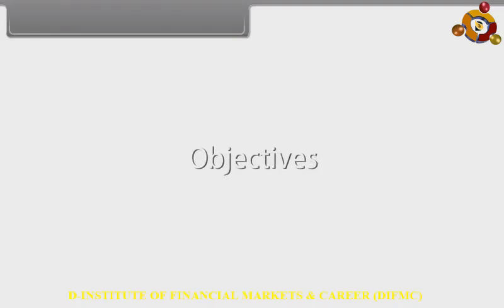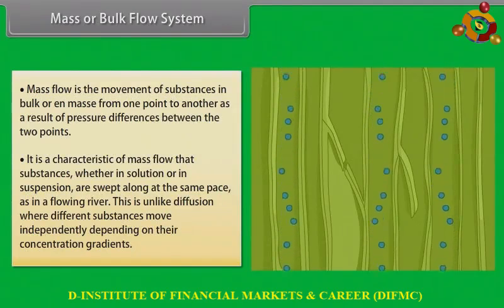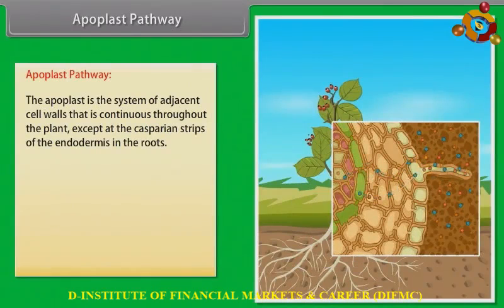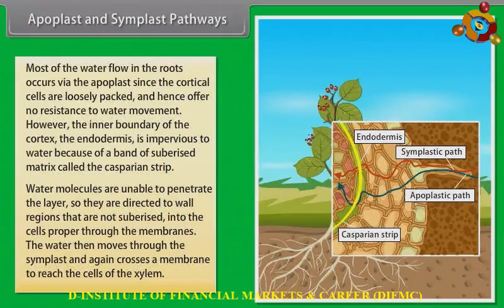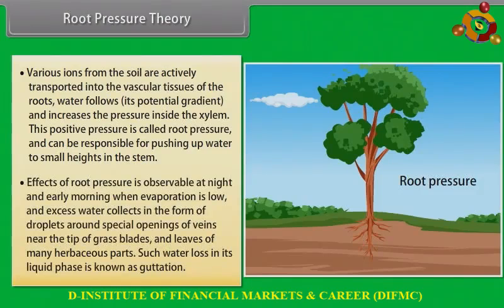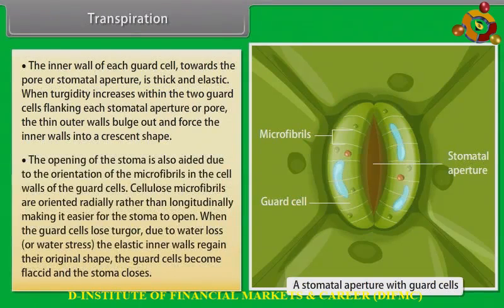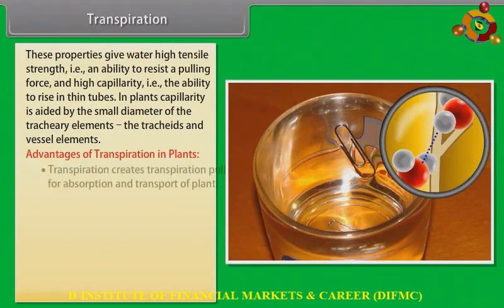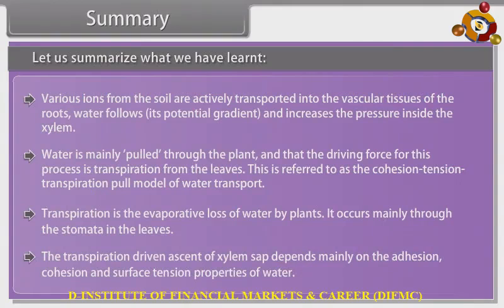Long Distance Transport Of Water 21